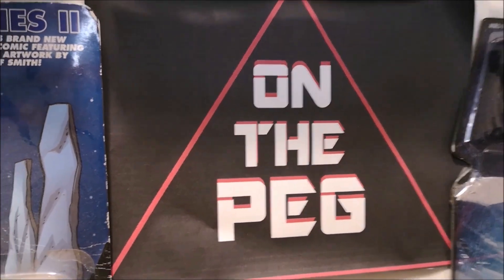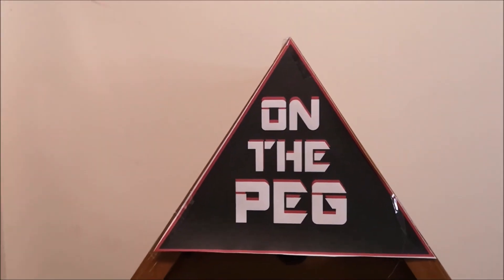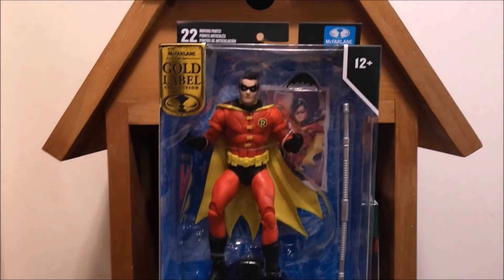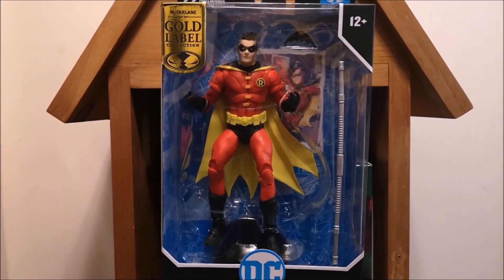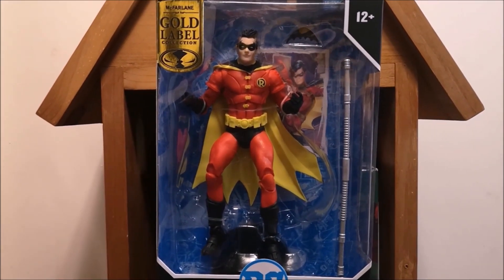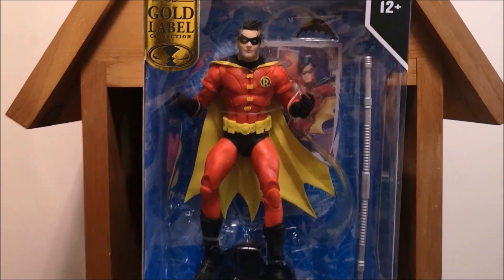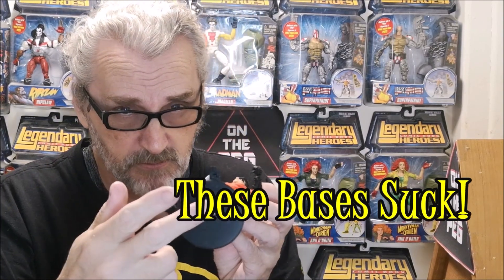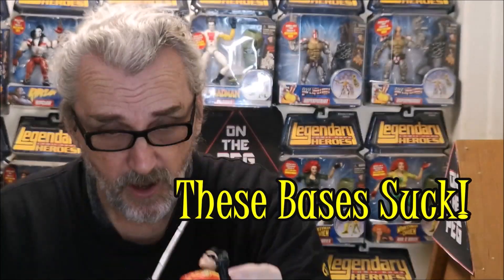On The Peg episode 41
An honest review of DC Multiverse Tim Drake Robin Action figure.